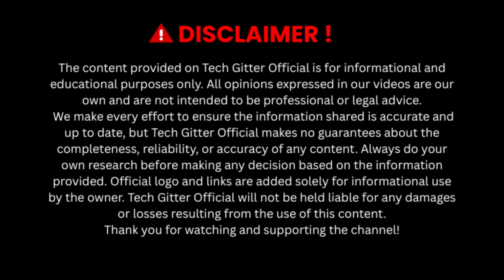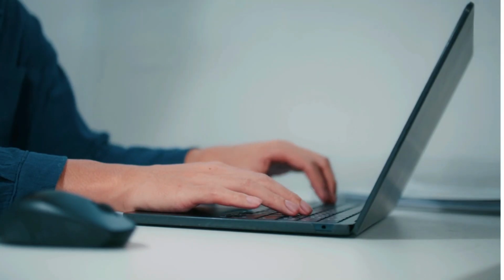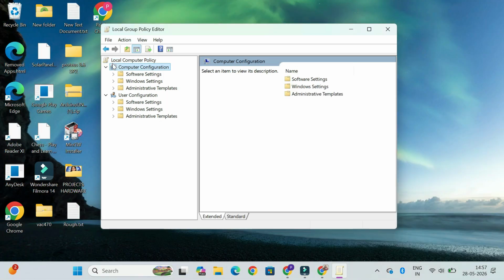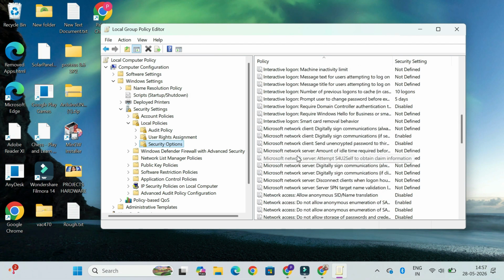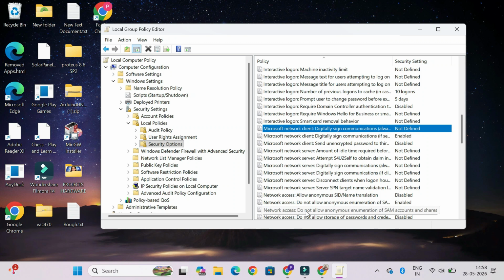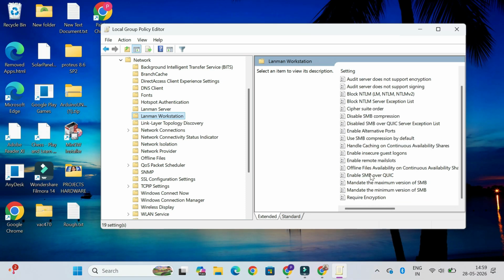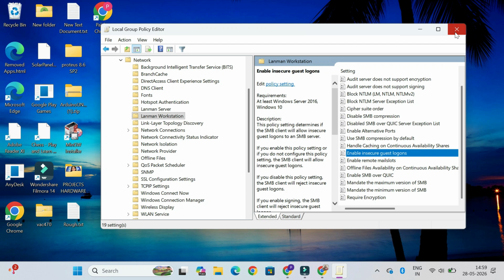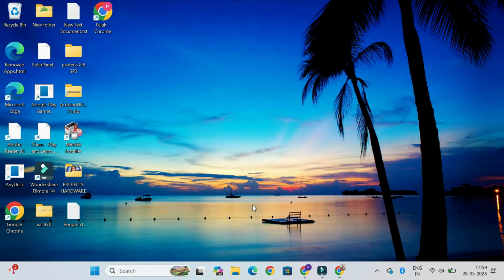Can't Access Shared Folders After 24H2? Fix This Error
In this video, I'll explain why Windows 11 24H2 is causing network sharing problems and show you how to fix the issue so you can access shared folders and devices again. Whether you're using a home network, office network, or NAS device, this guide can help restore normal network sharing functionality.

✅ Fix Error 0x80004005
✅ Fix Error 0x80070035
✅ Access shared folders again
✅ Restore Windows network sharing
✅ Works on Windows 11 24H2